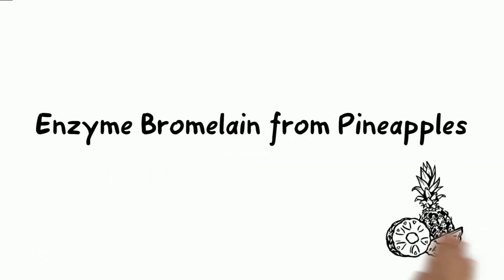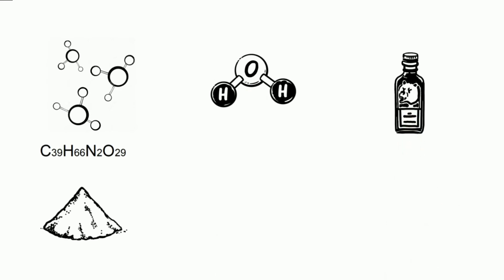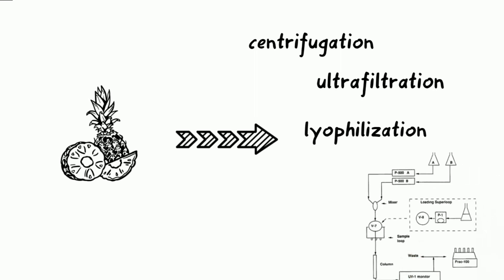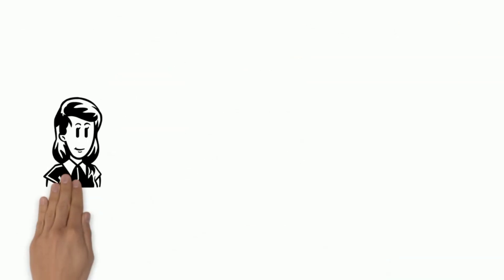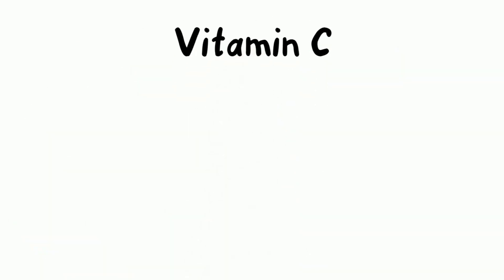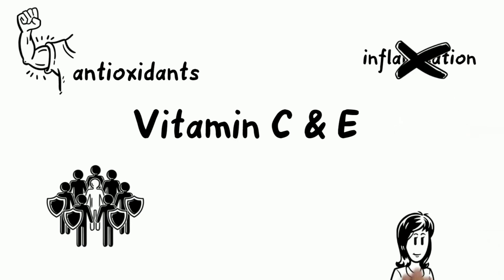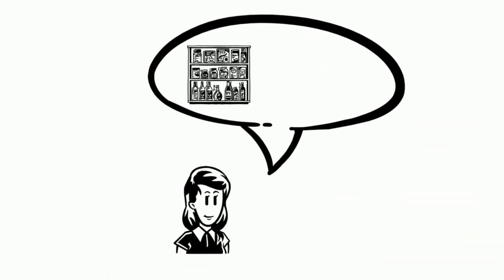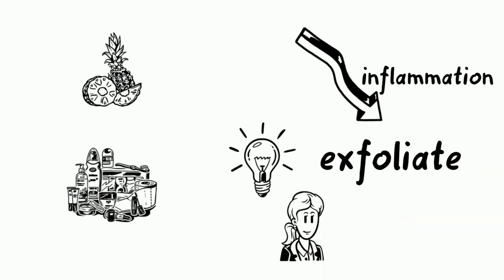ENZYME BROMELAIN FROM PINEAPPLES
Kuliah 8 (Group 5)